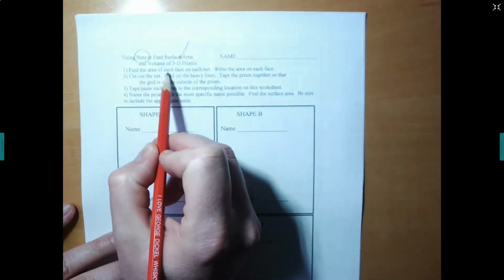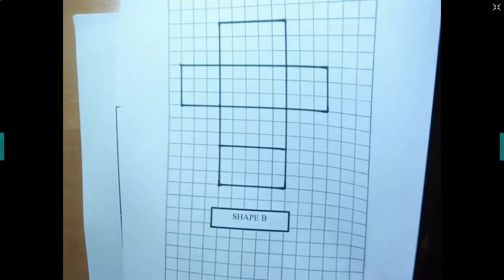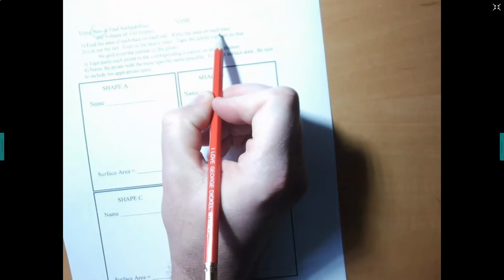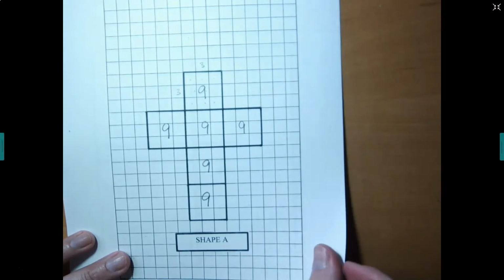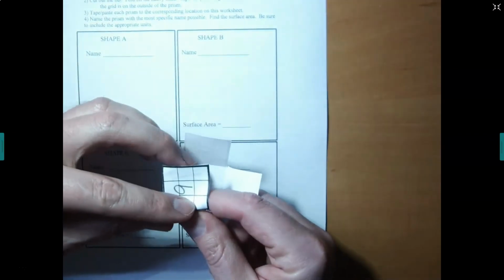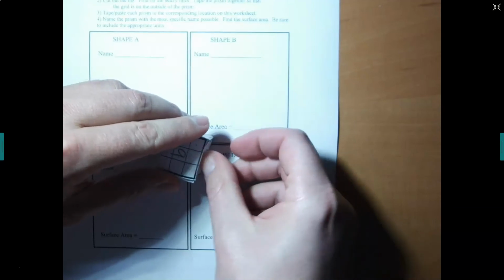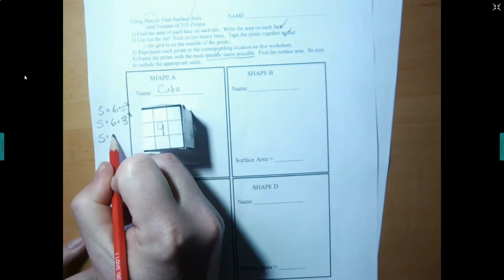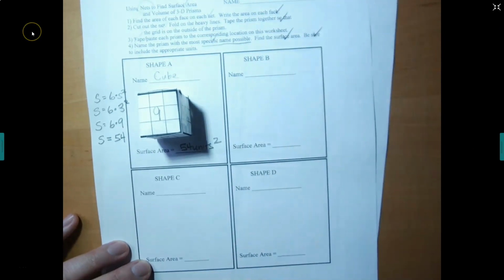How to Complete Nets to Find Surface Area of 3d Prisms